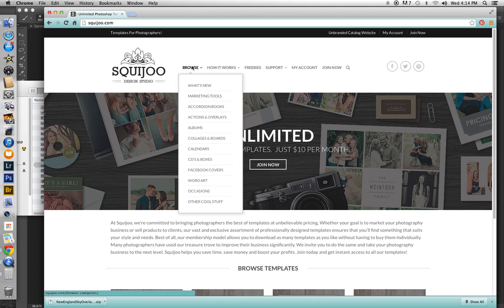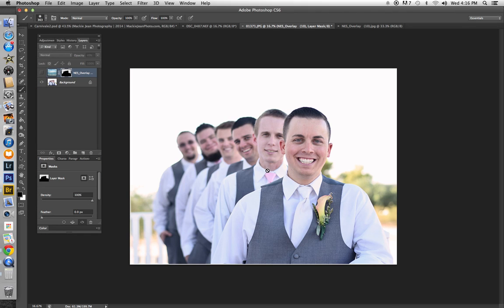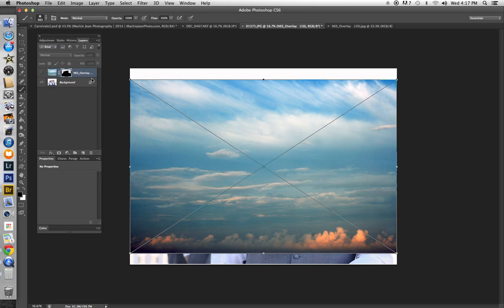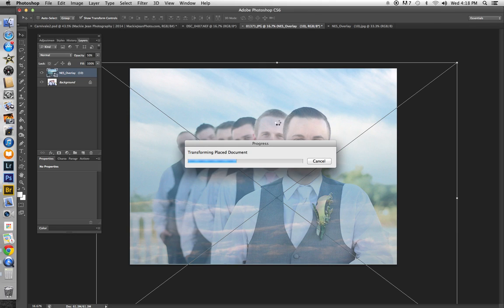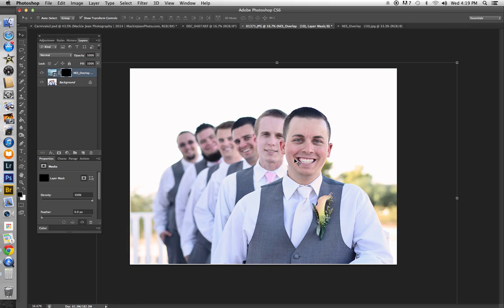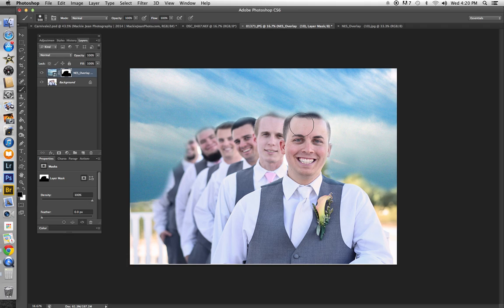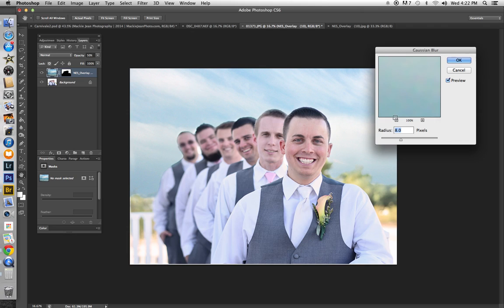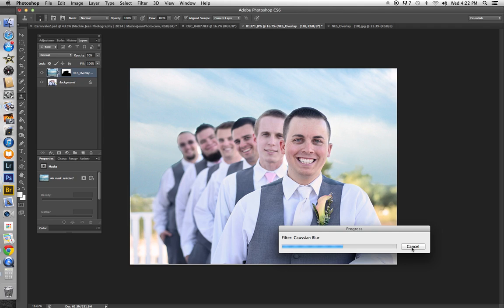How To Use Squijoo Sky Overlays